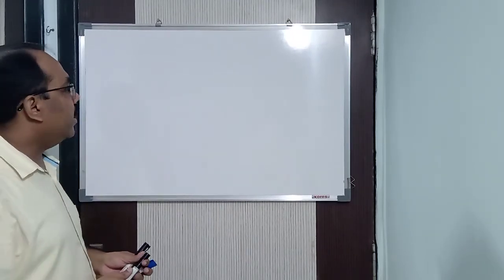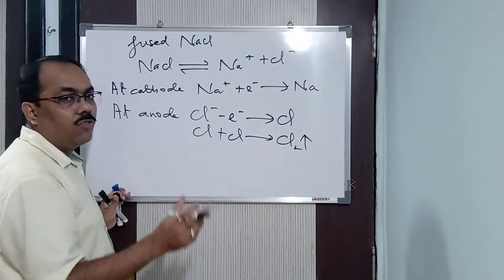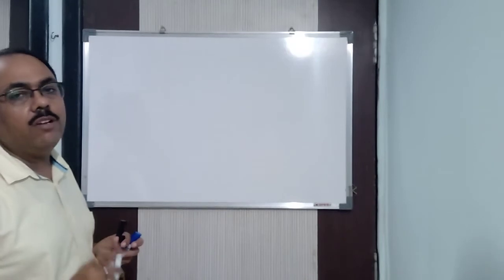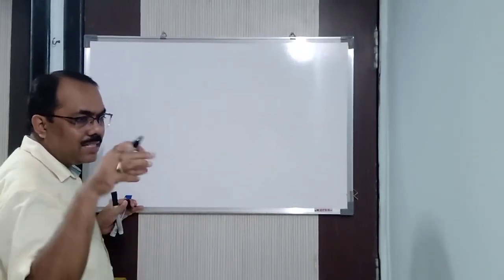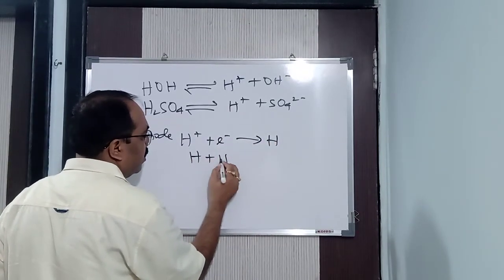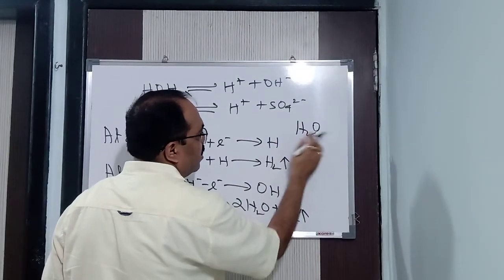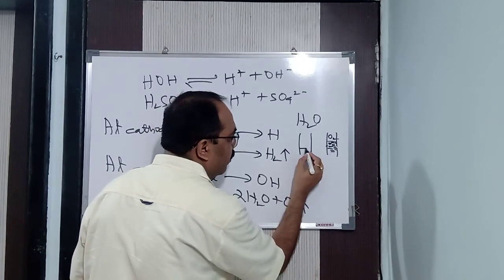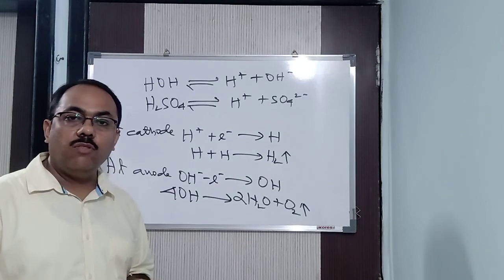Electrochemistry part 18